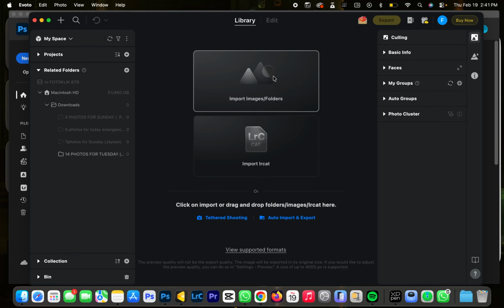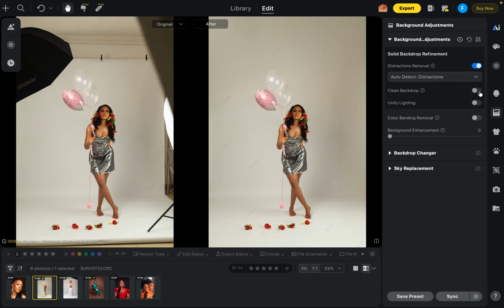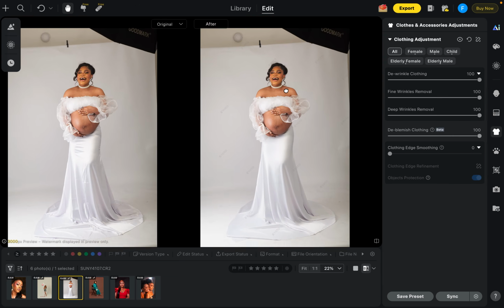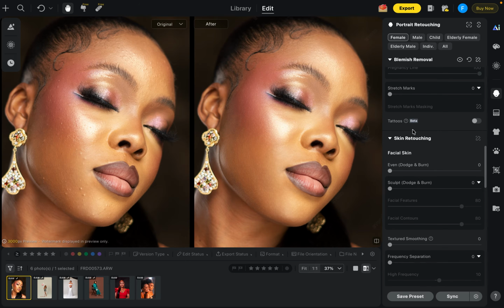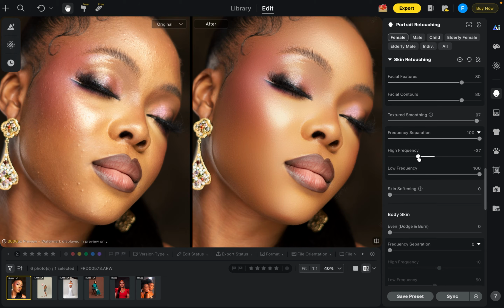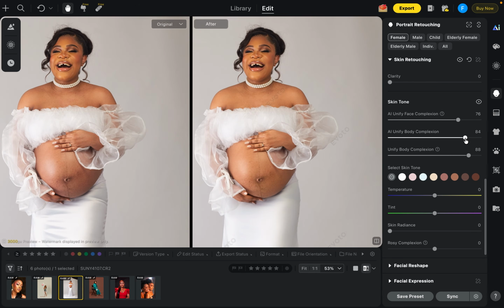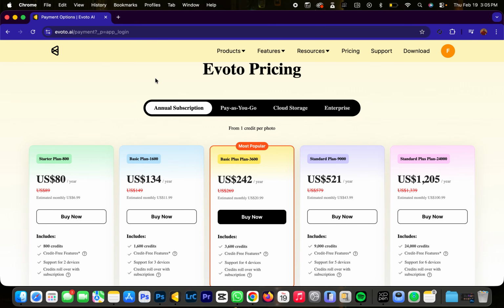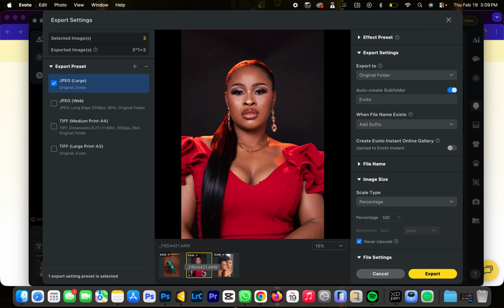5 Evoto Ai Pro Tools In 2026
This video shows my favourite Evoto Ai Tools that saves me time on my Workflow

00:00-01:31 Intro
01:31-04:34 Background Adjustment
04:34-05:47 Dewrinkle Cloth
05:47-12:07 AI unify complextion
12:07-15:23 Frequency Seperate
15:23-18:11 Pricing